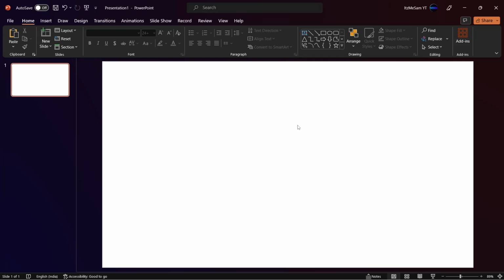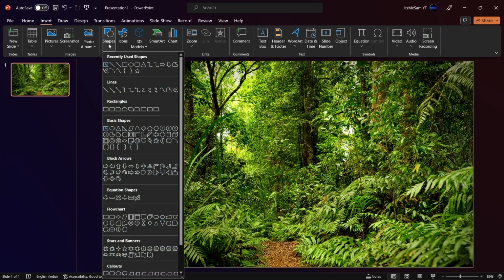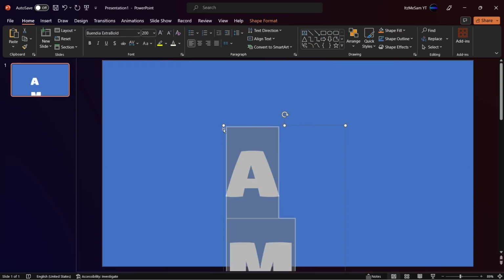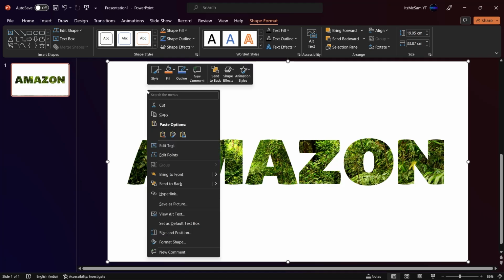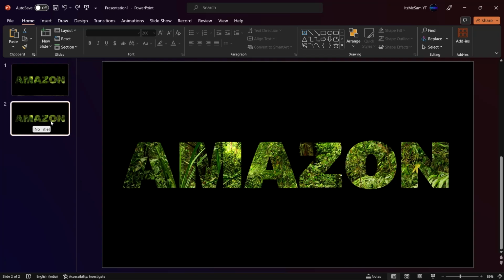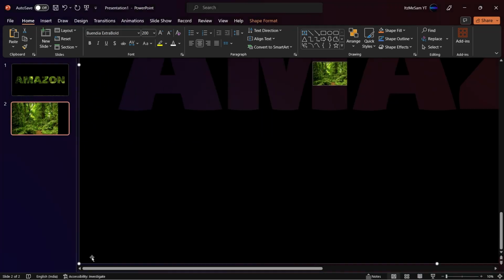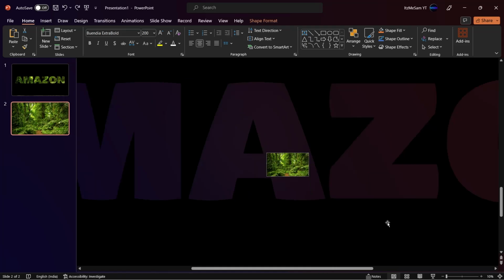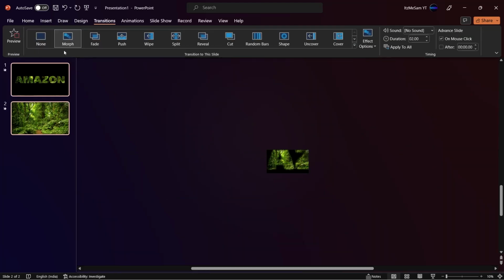How YOU Can Create This TITLE ZOOM Transition In Under 2 Minutes In PowerPoint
Transform your PowerPoint presentations with this captivating TITLE ZOOM SLIDE TRANSITION. In this tutorial, we'll guide you through the steps to create this eye-catching effect, perfect for adding a touch of creativity to your slides.

🚀 Whether you're a student, professional, or anyone looking to spice up their presentations, this tutorial is here to inspire your creativity.

📢 Questions or ideas for future tutorials? Share them in the comments section below, and our team will be there to assist you!